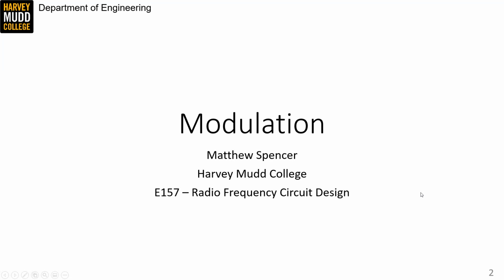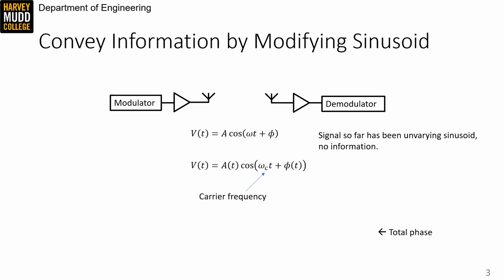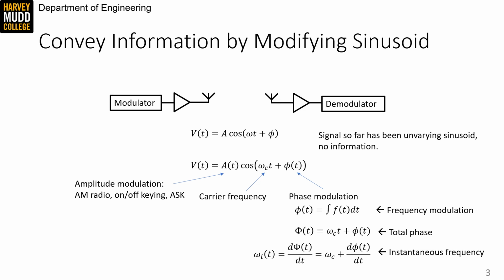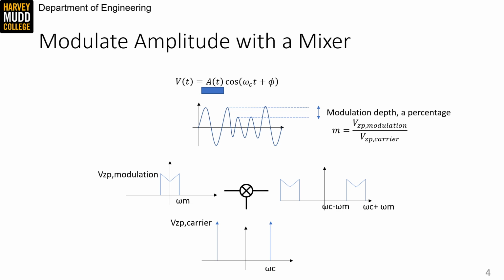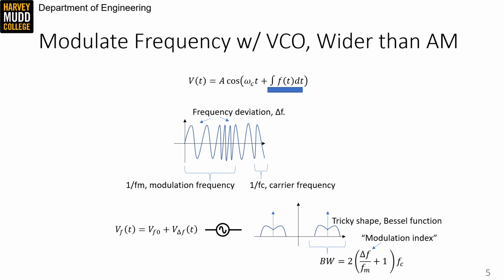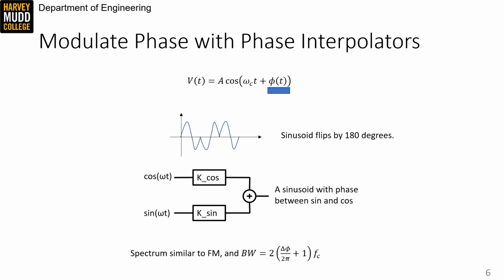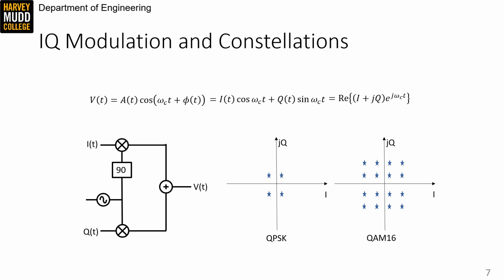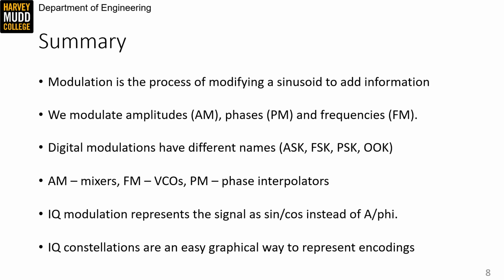HMC E157 Lec24 V01 Modulation